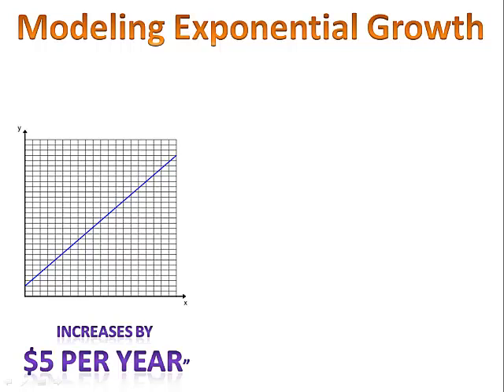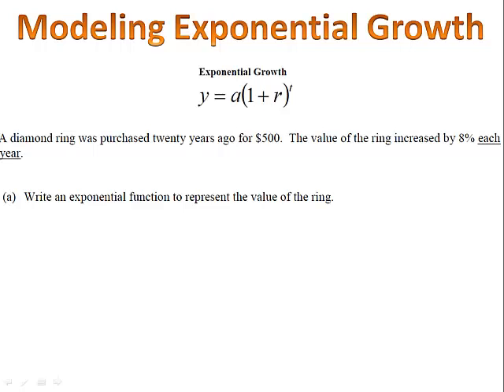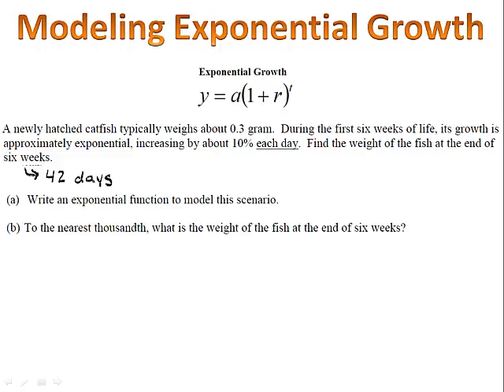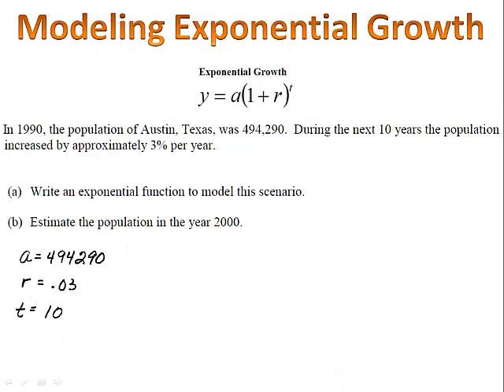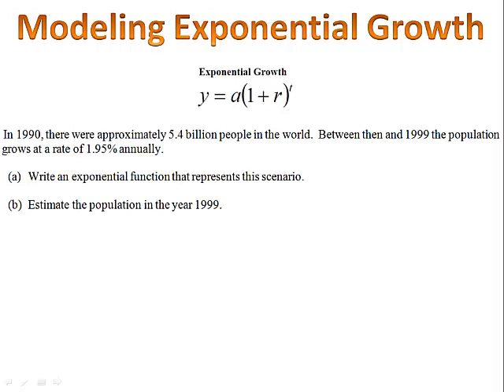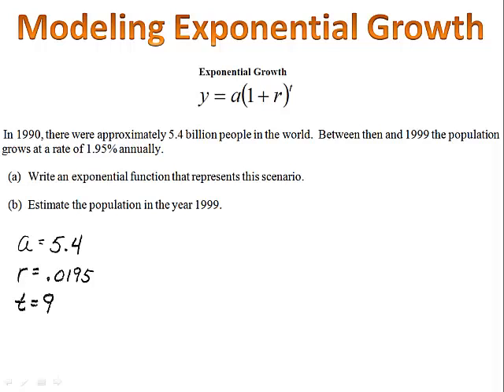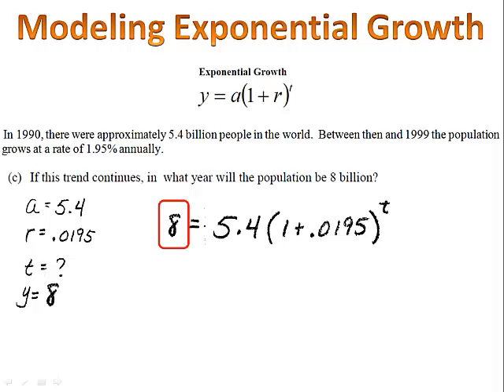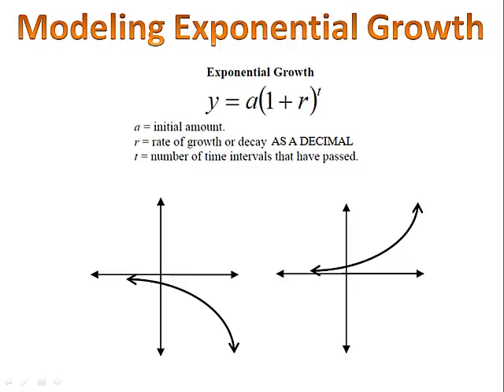Exponential Growth - Word Problems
Learn how exponential growth models can be used in solving word problems. Check out Mr. Dorey's Algebra Handbook - A comprehensive guide and handbook for Algebra students.